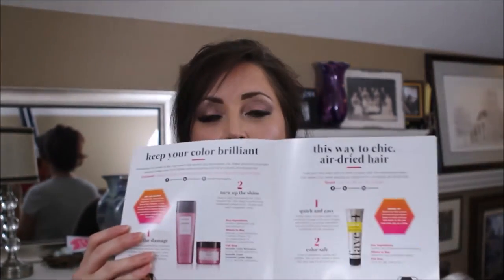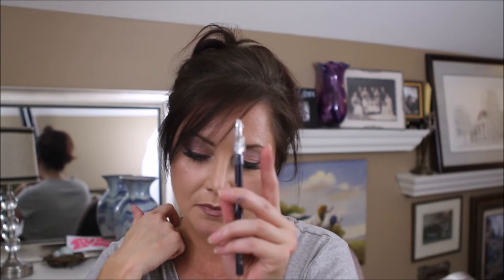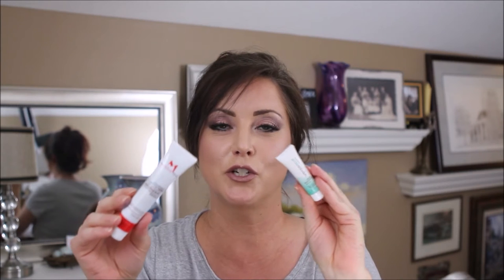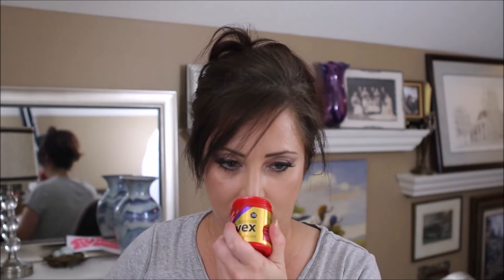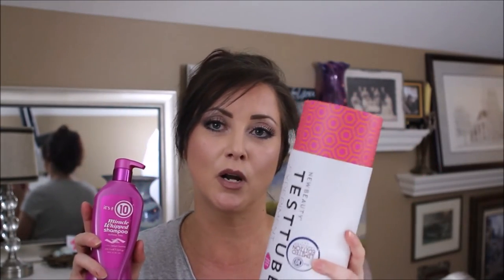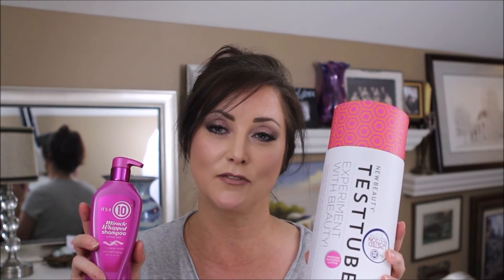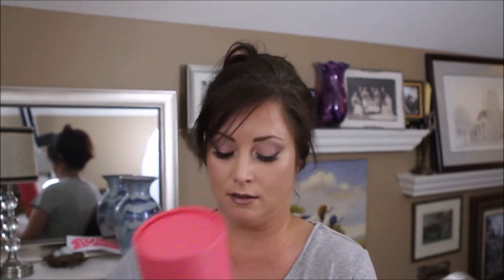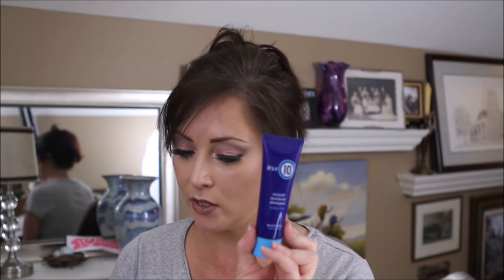New Beauty Test Tube Beauty Subscription Unvield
Products in both test tubes include
Its a 10 Products
     Miracle Whipped Shampoo
     Miracle Defrizzing Gel
     Miracle Whipped Styling Balm
     Miracle Moisture Shampoo
     Miracle Daily Conditioner
     Miracle Styling Potion
     Miracle Leave in Product
     Miracle Hair Mask

Kerasilk Shampoo and Hair Mask
Fave 4 Up for Air Dry Cream
Leaders Cosmetics
Pencil Me in Cosmetics, Natural Eyeliner Pencil
Osmosis Skincare,  Polish Enzyme Firming Mask
Mystic Tan, Mocha-Kyssed Bronzer lotion
VersaSpa, Face Moisturize Gradual Tanning
Denman, D12 Three-Row Comb
June Jacobs, Neroli Hydrating Mist
Novex, Keratin hair Cream,
Probelle, Nail Hardener Folula 1 & Nail Maintenance Formula 2
Grande Primer, Pre-Mascara